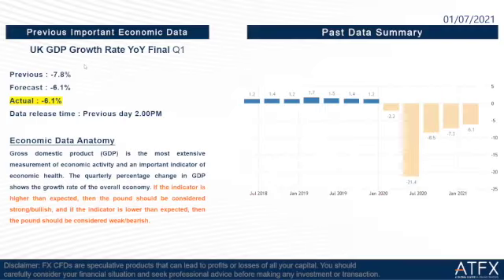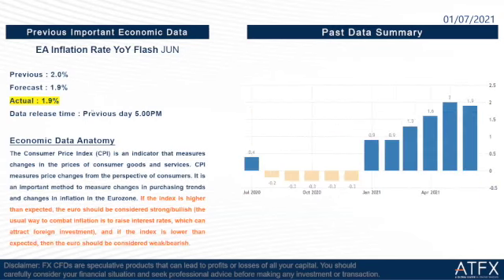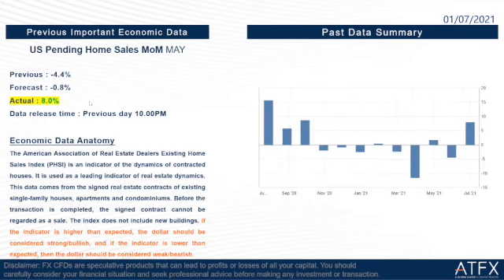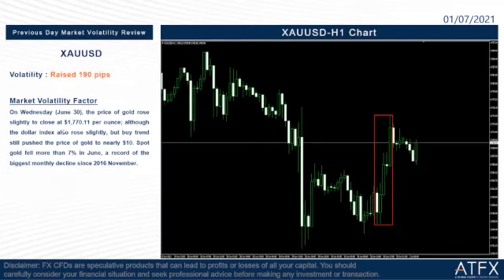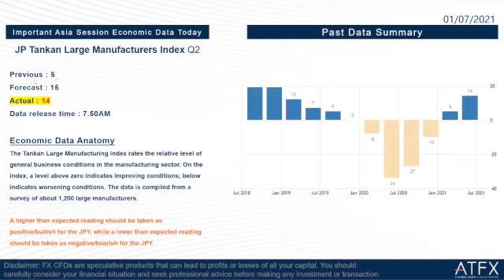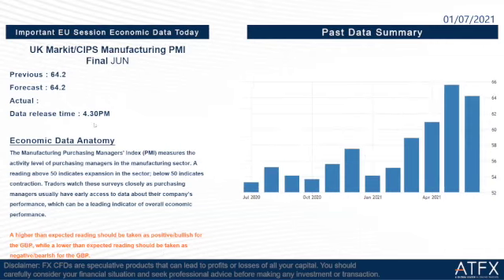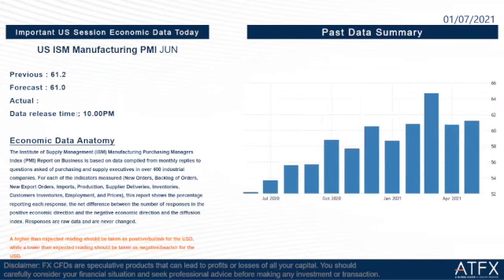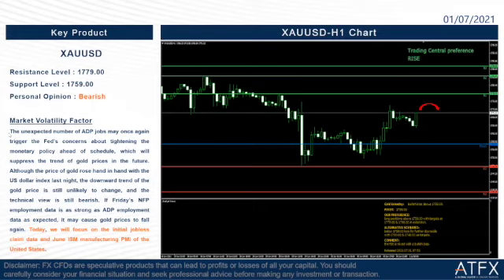Market Brief July 1, 2021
Analysis of the Global Financial Market - July 1, 2021

Guest Analyst:
Kris Wong
Market Analyst, ATFX Malaysia

Join our learning sessions today!